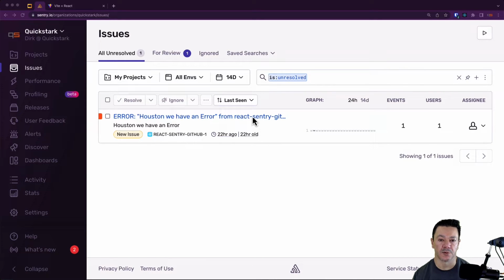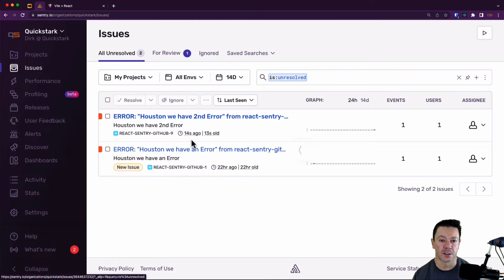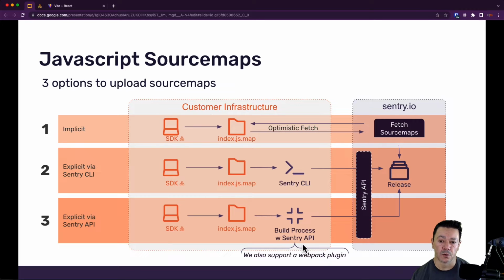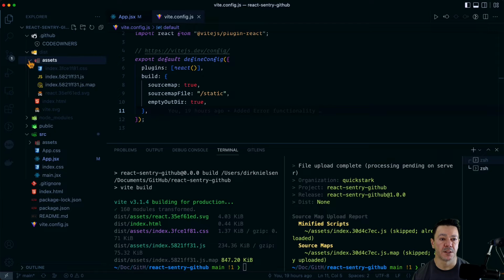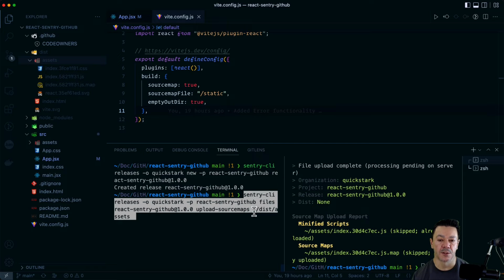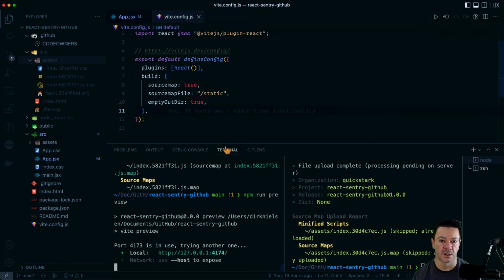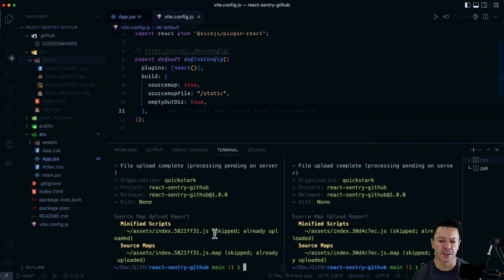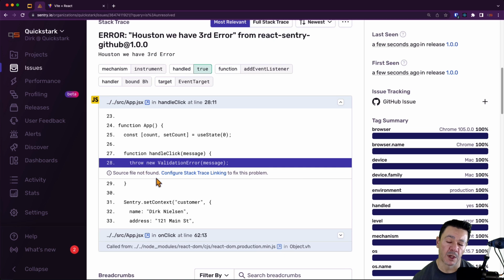Adding Source Maps for JavaScript Projects (Video 6 of 9)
Learn how to get a readable stack trace from a minified Javascript file as we demo how to upload your source maps with our example React project.

Getting started with Sentry? Watch this series to learn how to get the most out of Sentry error and performance monitoring. Follow along as we cover setting up Sentry, connecting your GitHub repo, and how to bring Sentry into your development process.